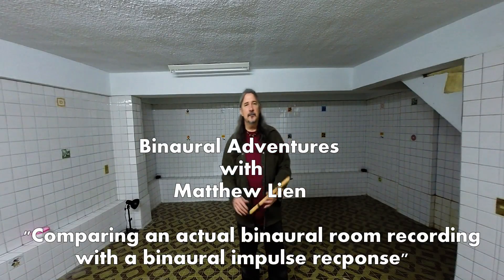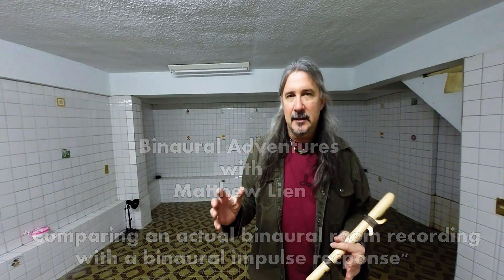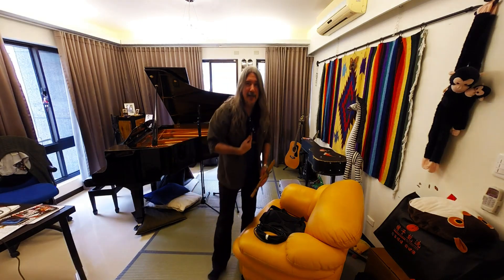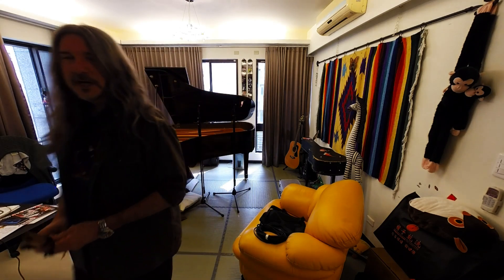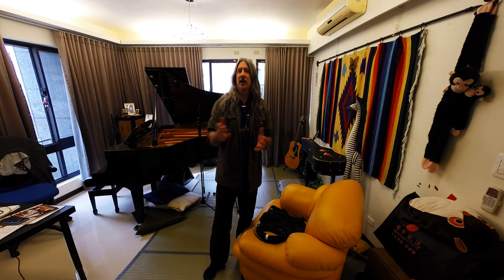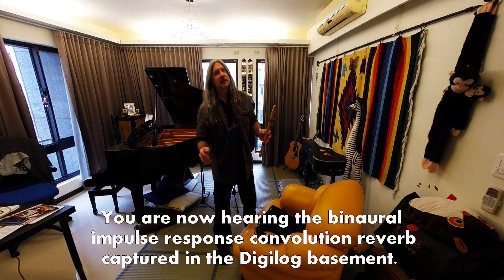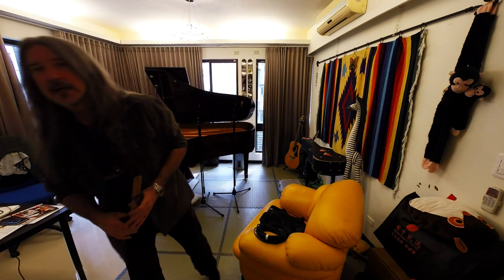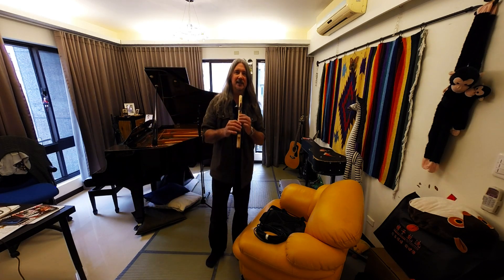Matthew Lien - Binaural Impulse Response Comparison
USE EARPHONES - Matthew Lien compares a recording made within a reverberant basement at Digilog Taipei, to the convolution reverb created using a binaurally-recorded impulse response (IR) captured in the same basement. To view the video showing the original IR recording session,